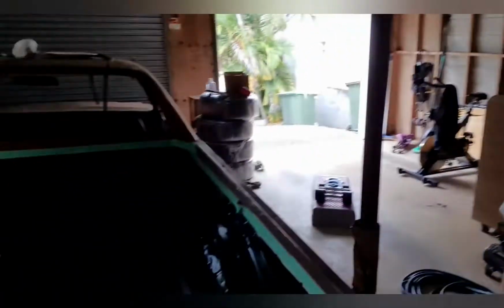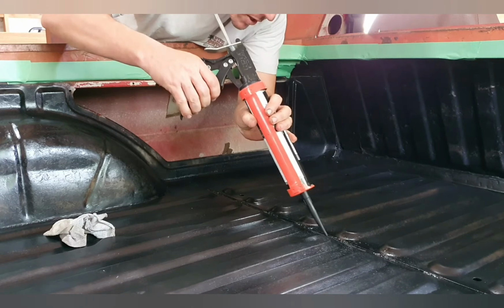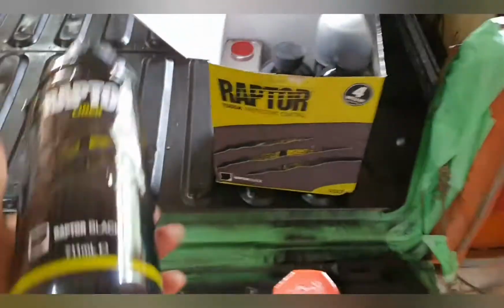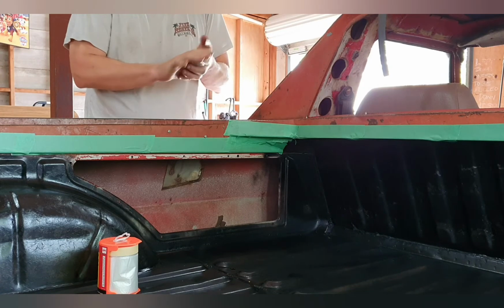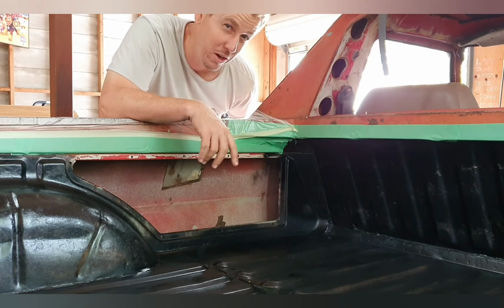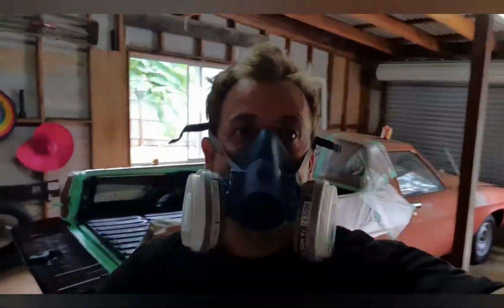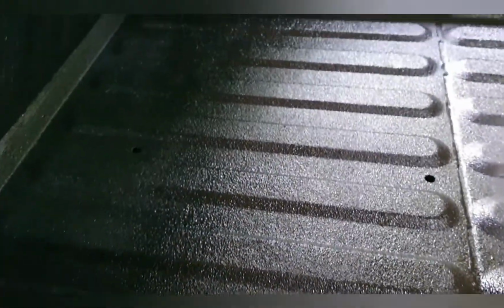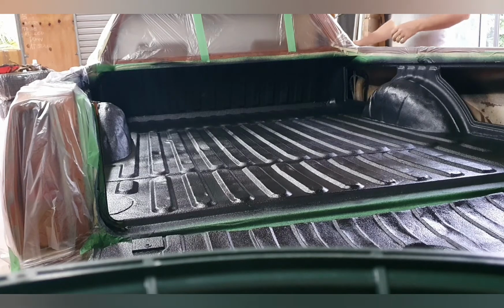HQ Ute build. Tray lining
The tray of the old HQ Holden Belmont Ute is now prepped and sprayed with Raptor Ute liner. It's a very great product and I am really happy with the final finish